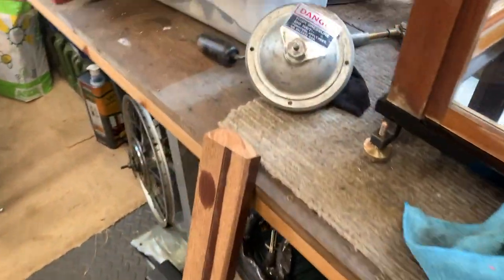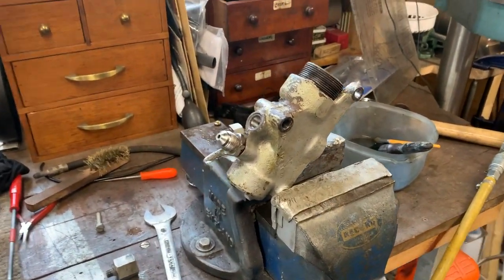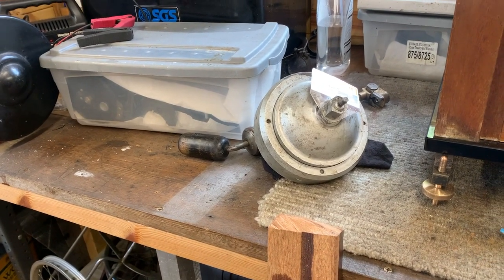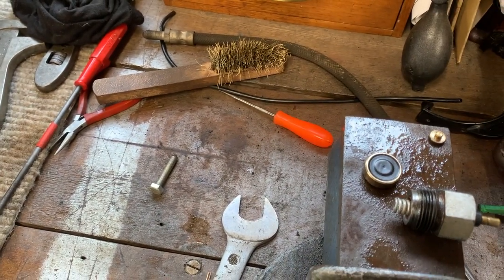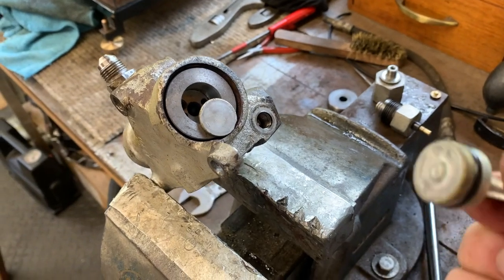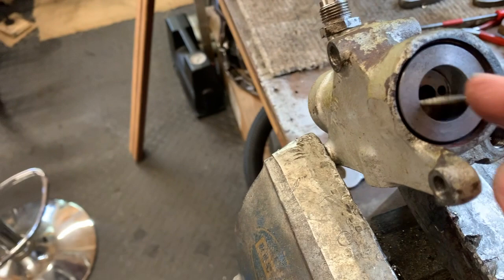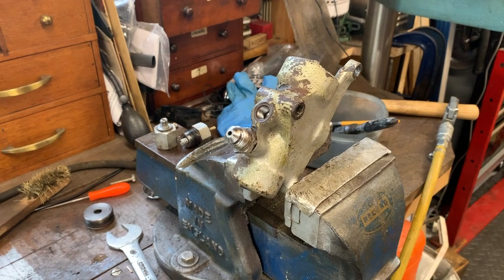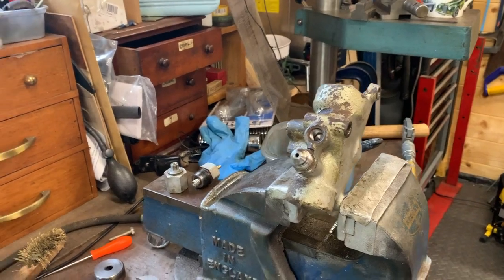1973 Rolls-Royce Silver Shadow Brake Hydraulic Accumulator part 4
Down to business...Also, a UREKA moment, who knew!!??